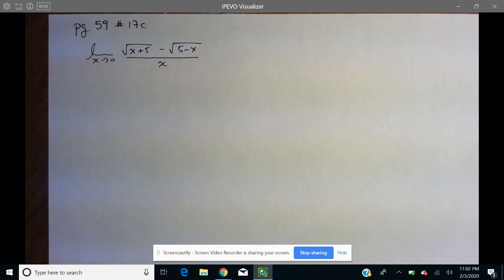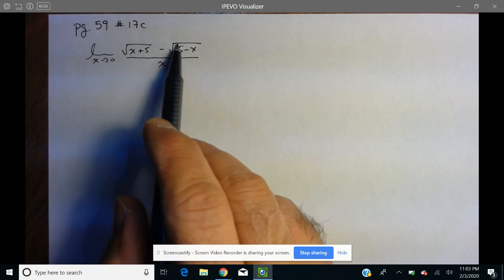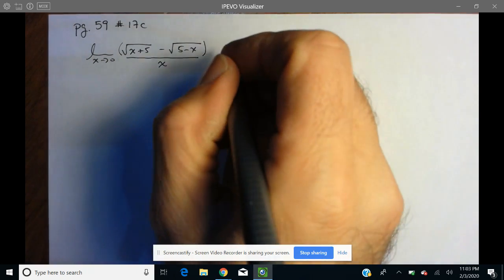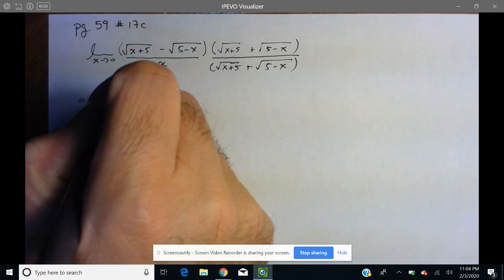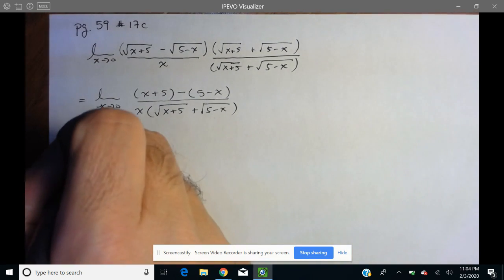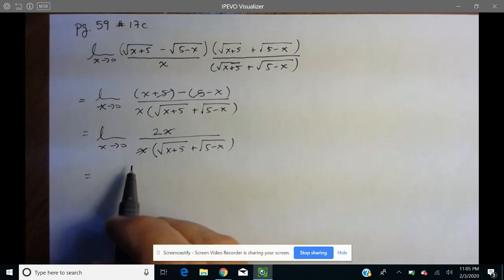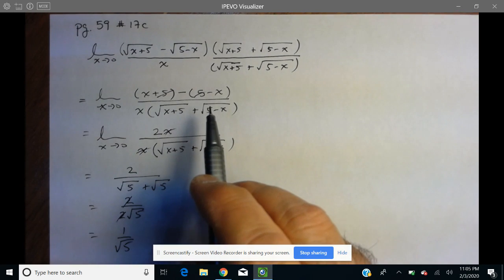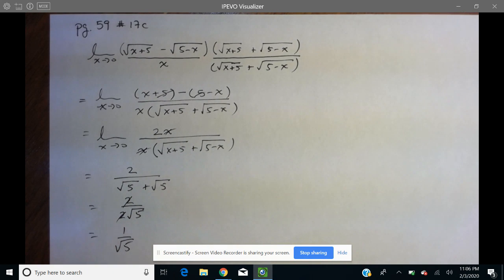MCV4U pg 59 # 17c